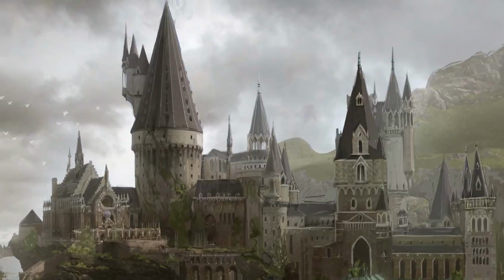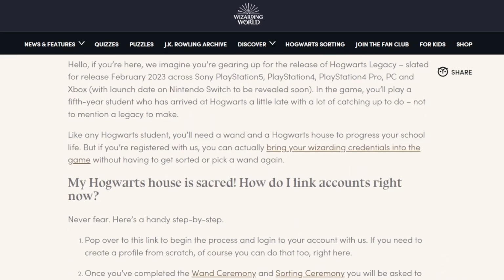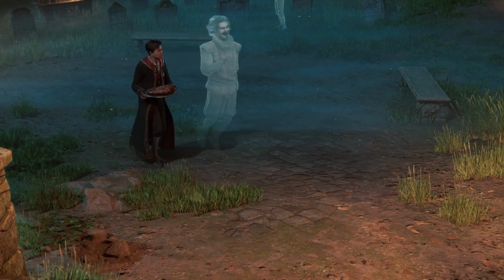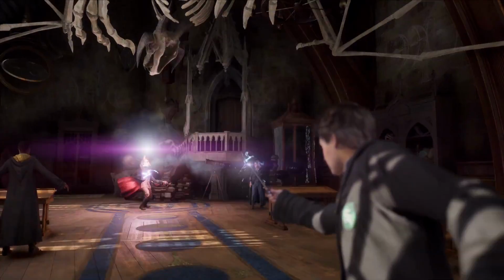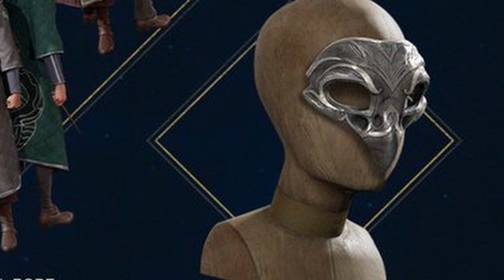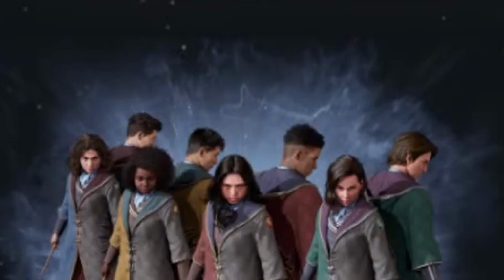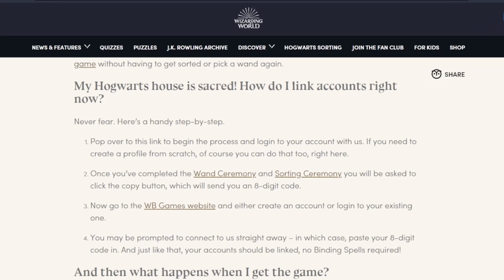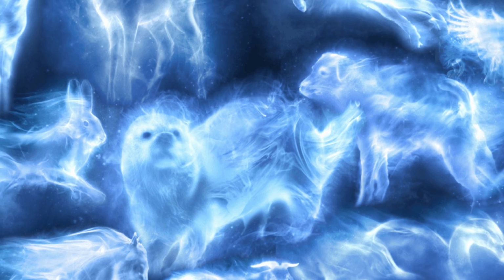LINK Your Wizarding World + Hogwarts Legacy Accounts...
In this video we will talk about a new announcement - You can LINK your Pottermore Wizarding World account to your Hogwarts Legacy (Warner Brothers) Account.  I'll discuss what this entails in the video, but as a *SPOILER* you can keep your wand from account to account.  What else is there to say?  Well, you'll just have to watch to find out.

Also, right after recording and beginning to edit this video the Hogwarts Legacy team released footage of the common rooms - and our character's in their new fan robes!  This video will also show you how you can get the House Fan-actic Robe... for FREE. Be sure to check it out.

Hogwarts Legacy is an Action RPG set in the Harry Potter universe and will be released on Xbox, Playstation, Switch,  and PC.  You have the ability to create your own character, specialize in spells and skills, and be heavily involved in the Goblin Rebellion that takes place in the late 1800's.

Game Geek provides gaming news, update and info for gamers and anyone trying to stay up to date on gaming.  Because there is a lot going on in the gaming world at any given time, and I run this channel by myself, I may not be able to cover every topic, but I do my best to find the most interesting or important topics to cover.

Footage Credit: Warner Brothers